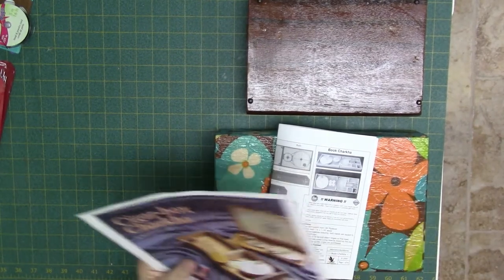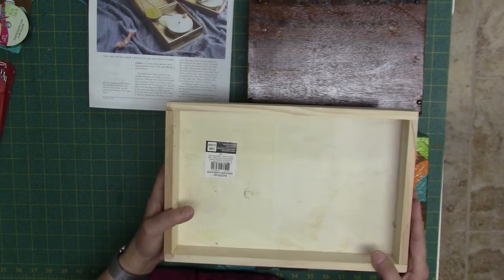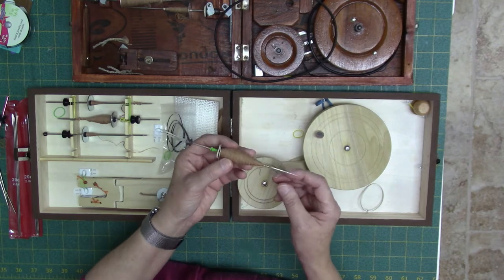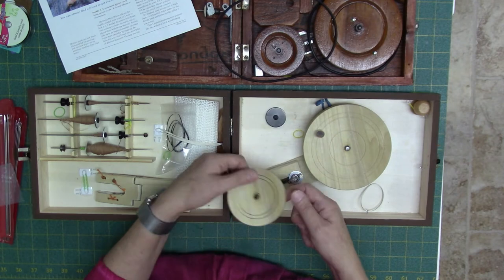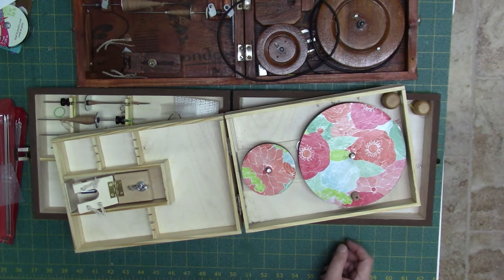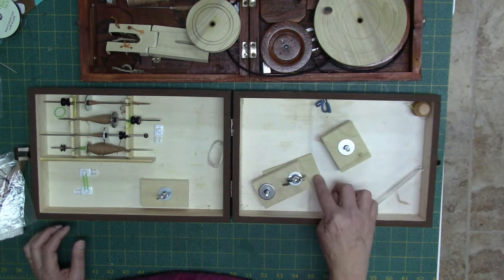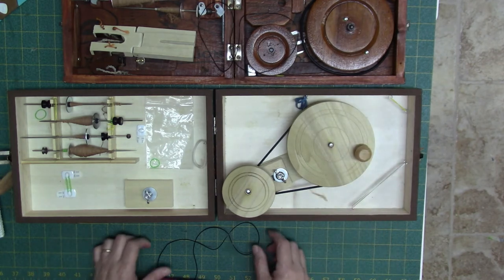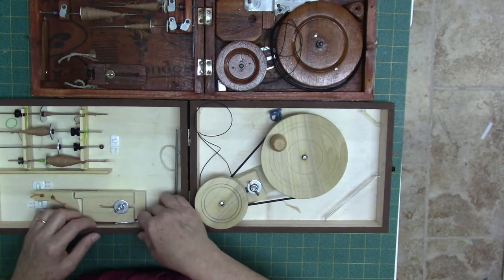DIY BOOK CHARKHA SPINNING WHEEL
Demonstration of a DIY book Charkha spinning wheel.  Ideas to build your own book charkha.